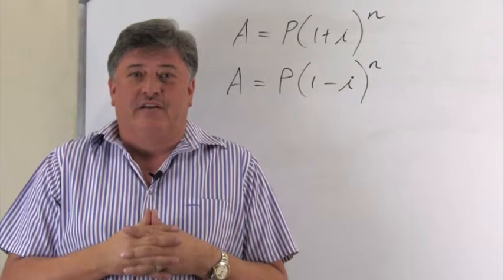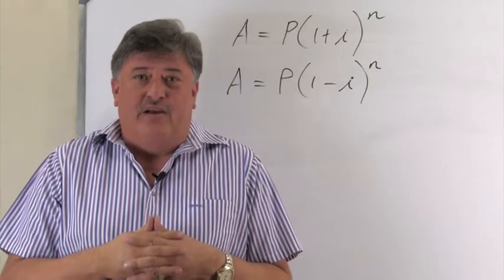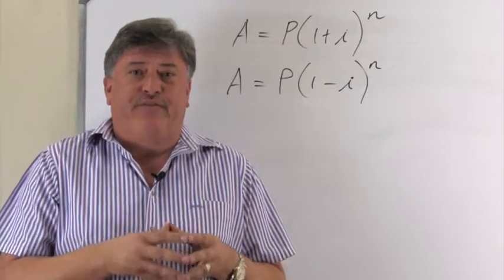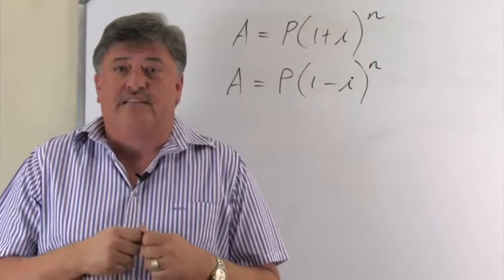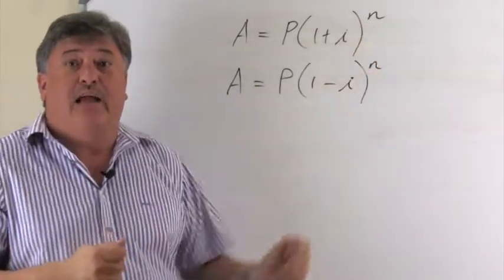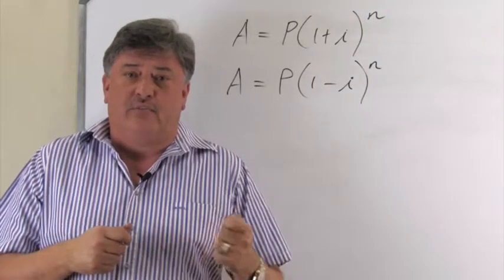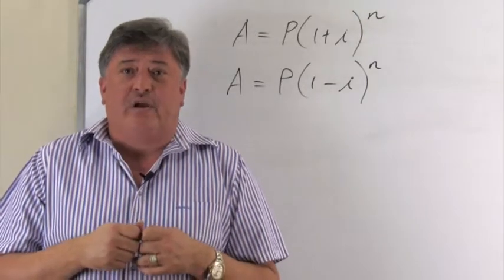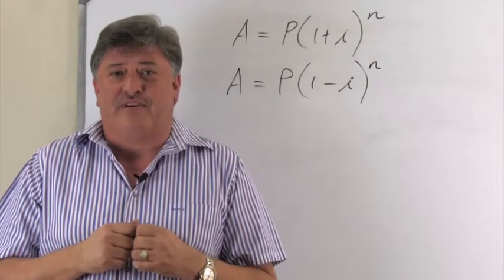Mathematics - Grade 12 - Compound Interest: Introduction